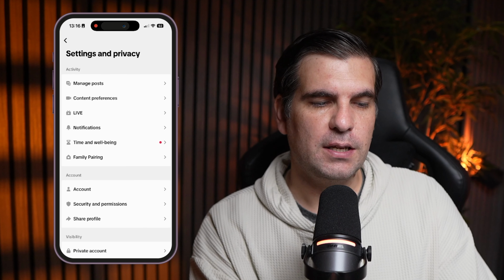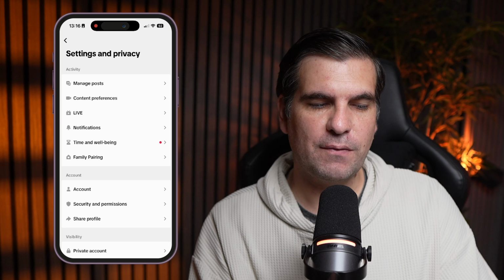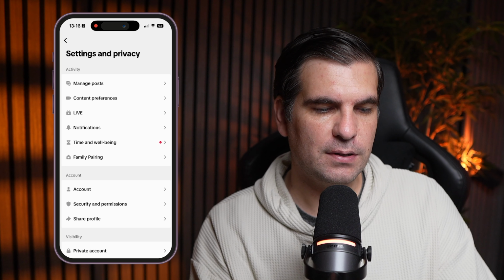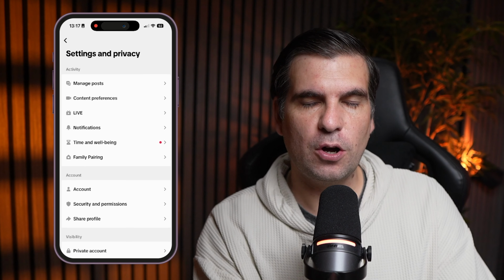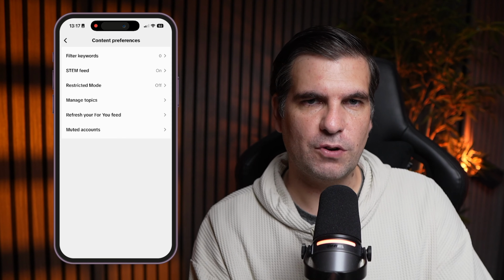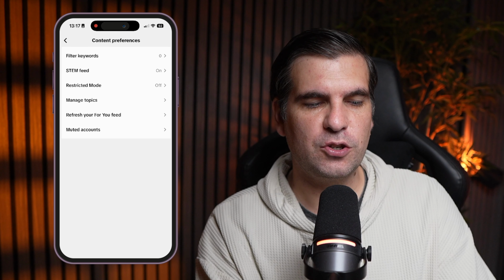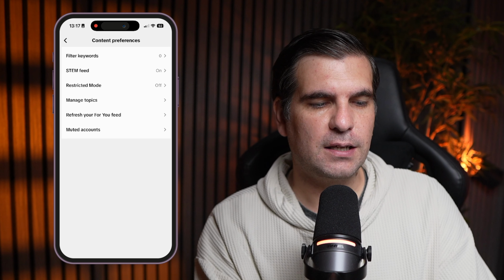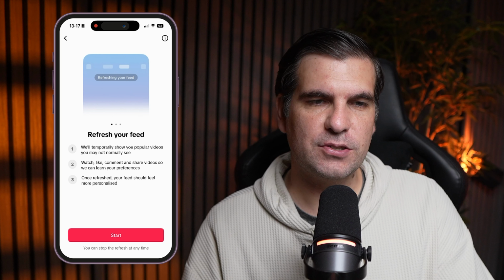How to Reset Your TikTok For Your Page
Learn how to reset the TikTok feed to clear your current recommendations and start fresh with a new For You page experience.

If your TikTok content feed has become repetitive or irrelevant, knowing how to reset the TikTok feed is the fastest way to fix it. This guide walks you through the specific menu settings within the mobile app required to refresh the TikTok algorithm. By following these steps, you can effectively clear TikTok preferences and force the app to show a broader variety of popular videos.

This process is ideal for users who want to retrain their feed or simply get a clean slate. Once you refresh the TikTok algorithm, the app will temporarily display trending content until your new viewing habits begin to shape your recommendations again. This tutorial covers the exact navigation path inside the settings menu so you can complete the refresh in under a minute.